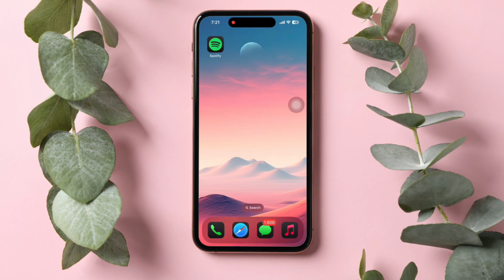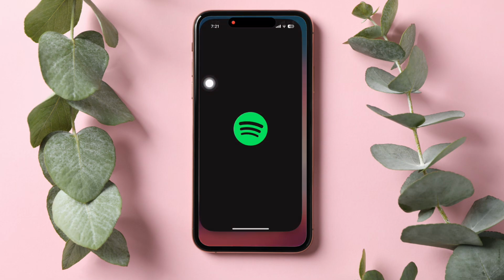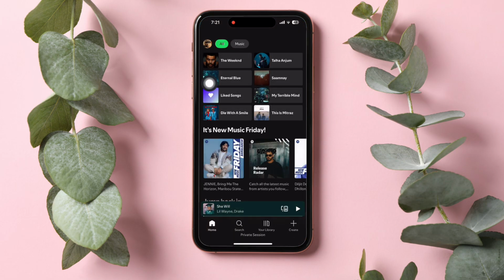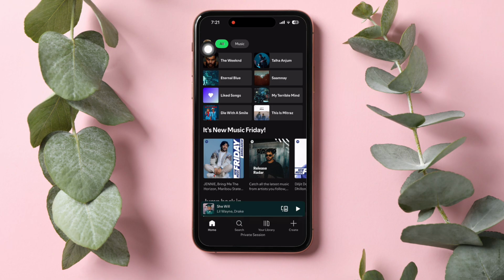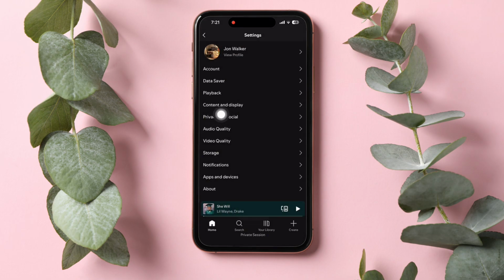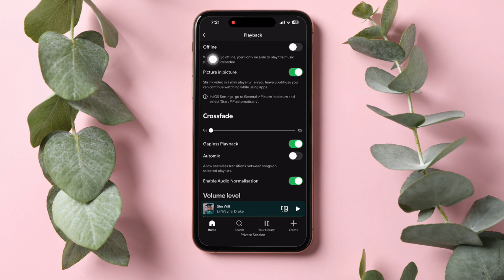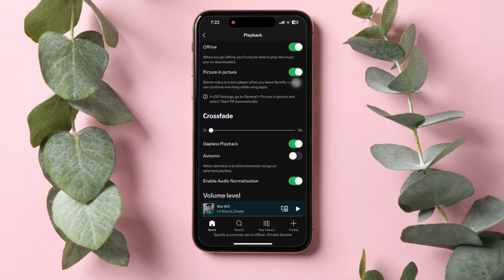How To Go Offline On Spotify 2026 (iPhone/Android)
Ever felt the need to just go offline on Spotify and enjoy your favorite tunes without interruptions? I totally get it. Whether you're trying to save data, avoid distractions, or just want some peace, I've got you covered. In this video, I walk you through the step-by-step process to activate Spotify's offline mode. Discover how to download playlists, albums, and podcasts for offline listening. It's super handy for those long flights, road trips, or when you're just chilling without Wi-Fi. I also share some tips on managing your storage and making the most out of Spotify's offline features. Perfect for music lovers who want their playlists at their fingertips, anytime, anywhere. Let's dive into the world of offline music streaming and make your Spotify experience even better!